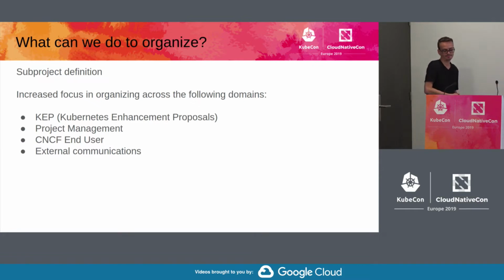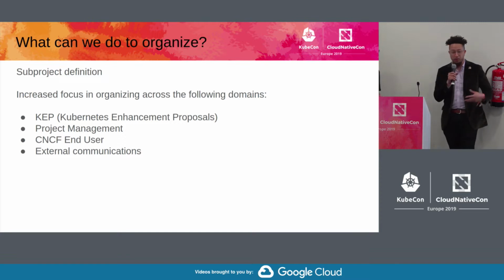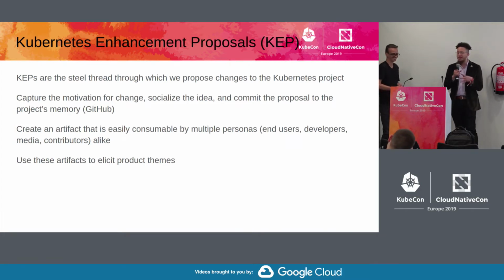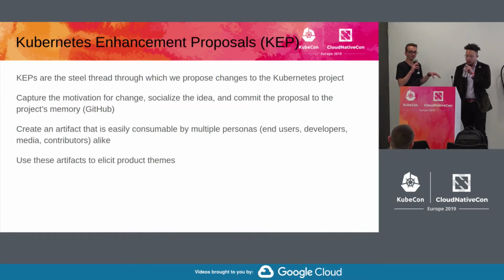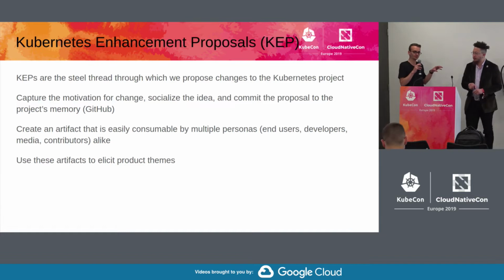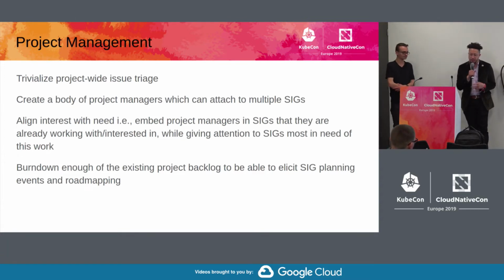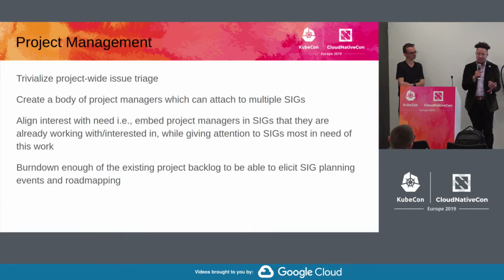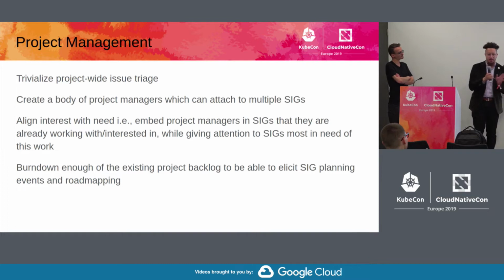Intro: Kubernetes (PM) SIG - Ihor Dvoretskyi, CNCF & Stephen Augustus, VMware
Kubernetes is one of the most high-velocity open source projects in the world, and one of the most unique features of this community project - that it has it's own PM team and PM process. SIG-PM, originally established as a Product Management Group, today covers multiple aspects of Product, Program and Project Management of Kubernetes. In this session, the SIG-PM co-chairs will provide a brief overview of SIG-PM history and basic principles, the areas of interaction with the Kubernetes community, together with the information on how to start contributing to Kubernetes as a PM.